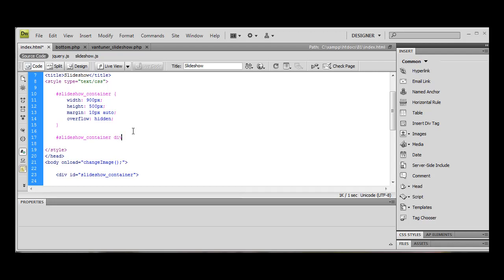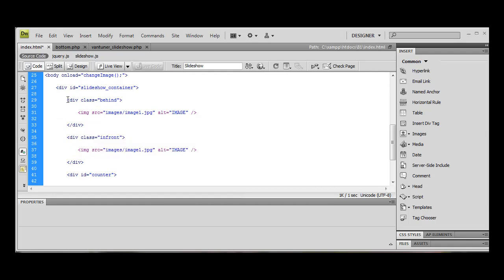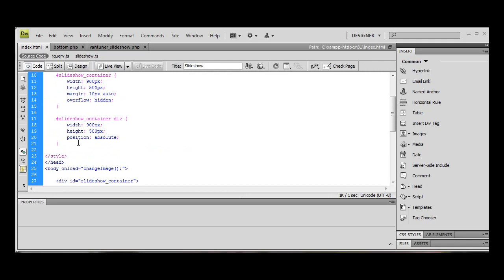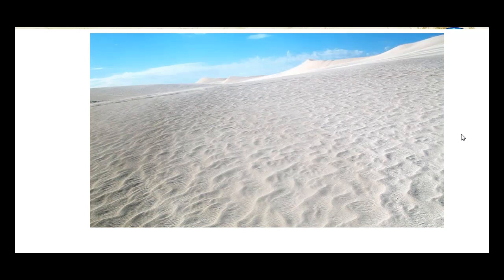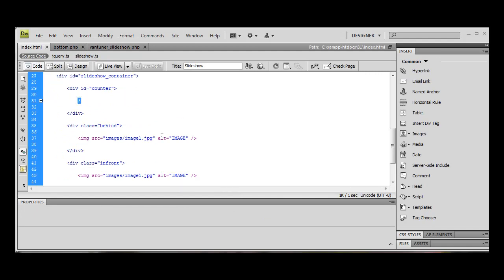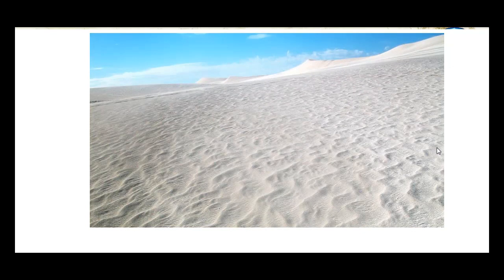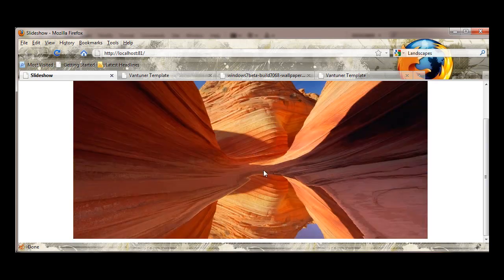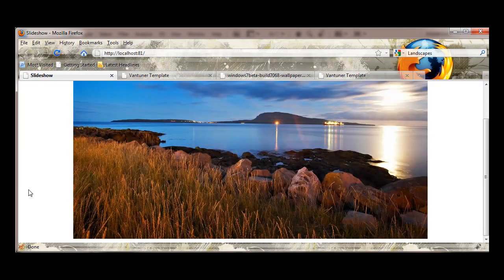Automatic jQuery Slideshow Part 4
This tutorial will show you how to create an automatic slideshow using jQuery. This is ideal for galleries or banners.